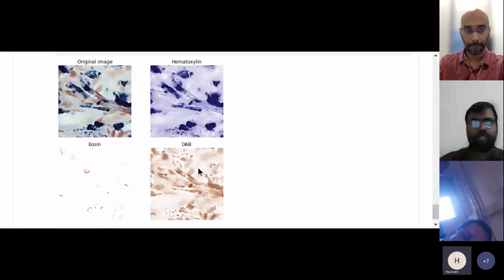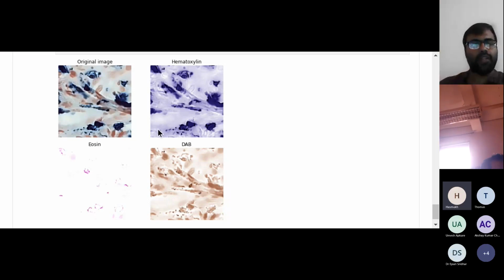TMH KCDH HodgkinLymphoma 20221226 143412 Meeting Recording